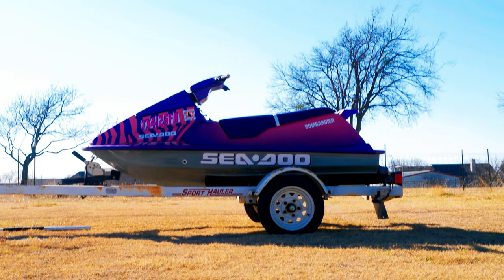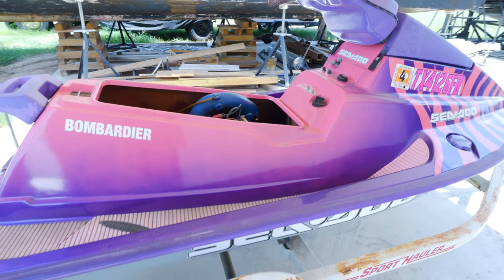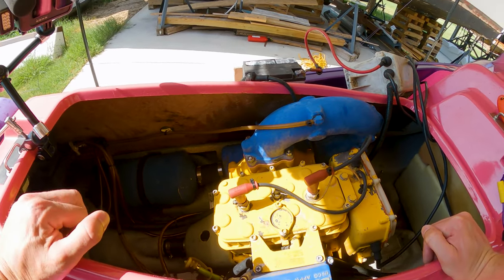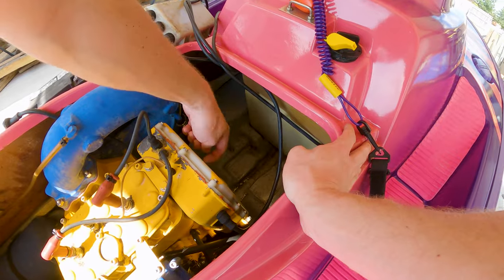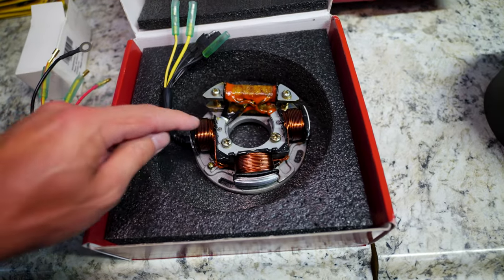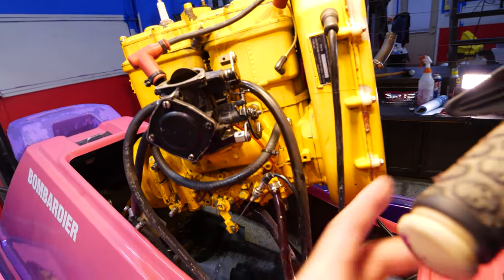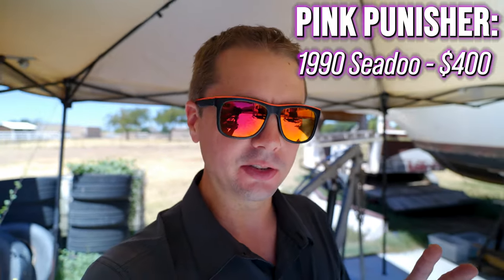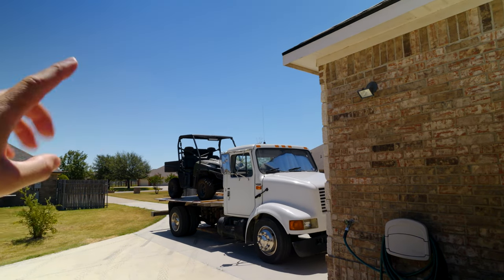Will Our $400 Seadoo From 1990 Run?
Rogue Wave Ep.18: A couple months back we bought a two-stroke 1990 Seadoo SP jetski/PWC for $400 with the old 587 yellow motor. Today we try to get it running so we can take it to the lake for Independence Day weekend.

Motiv8 Labs is a group of friends who make videos about cars, boats, racing, science, technology, fun projects, and having fun together.  We have two shows we do, Speed bump which is for everything with wheels, and Rogue Wave which is everything related to boats.

▶ Timestamps:
00:00 Intro
01:05 Initial Inspection
02:57 Will It Fire?
06:15 Charging System Check
08:06 Engine Removal
10:10 Putting It Back Together
11:20 Final Test Run
12:35 Total Parts Cost